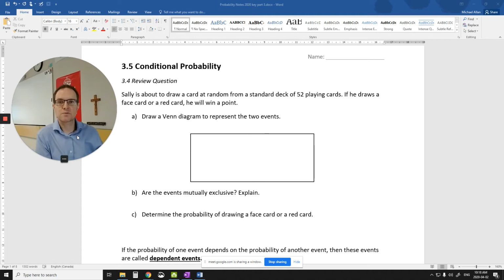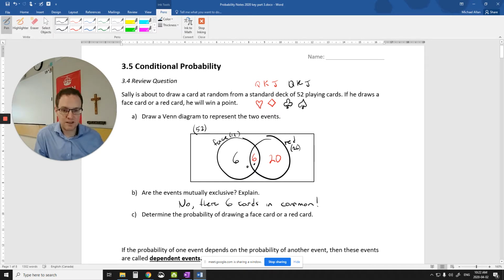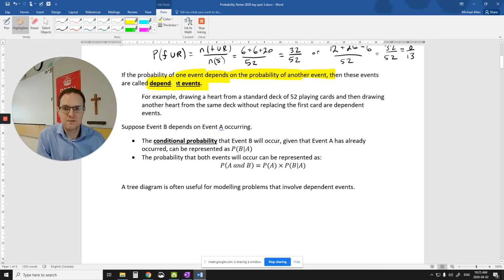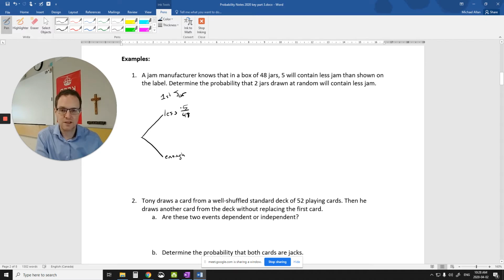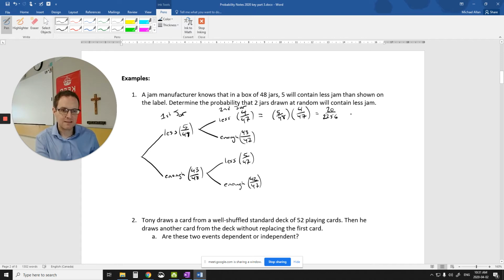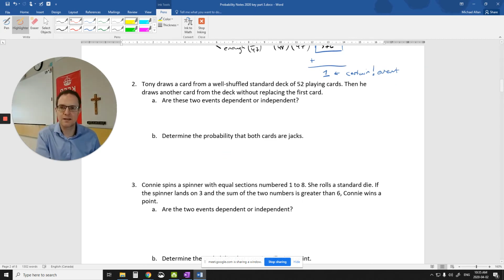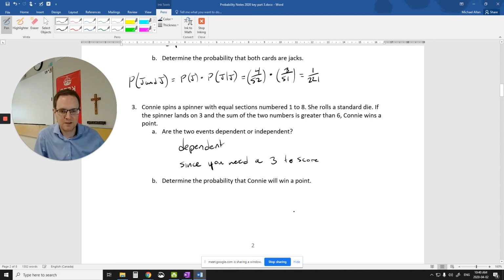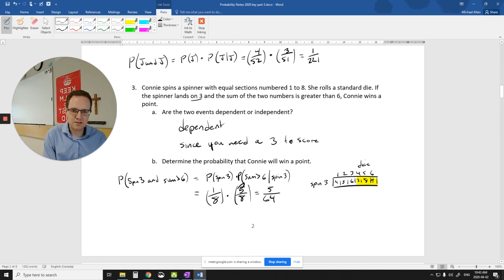Math 30-2 4 8 Conditional Probability part 1